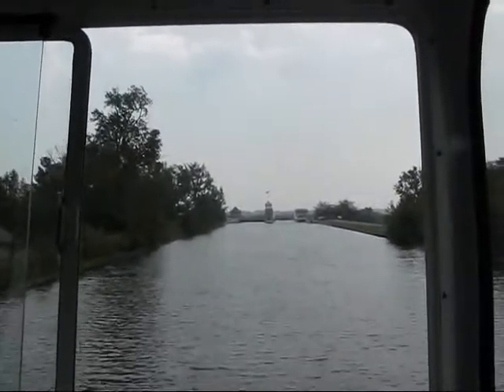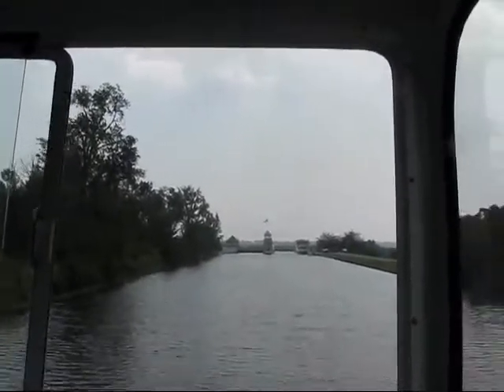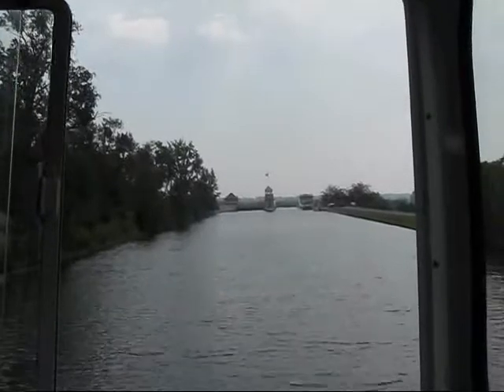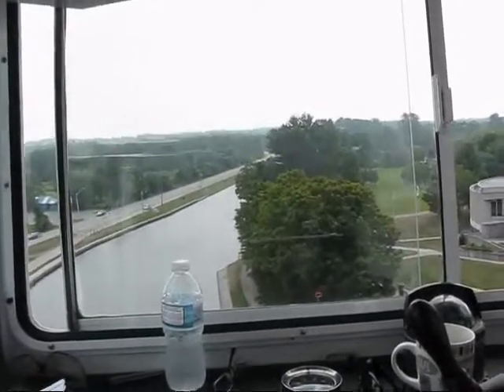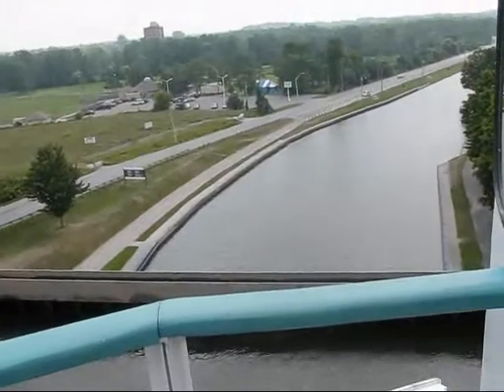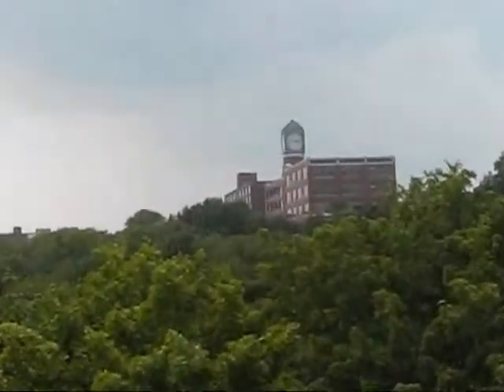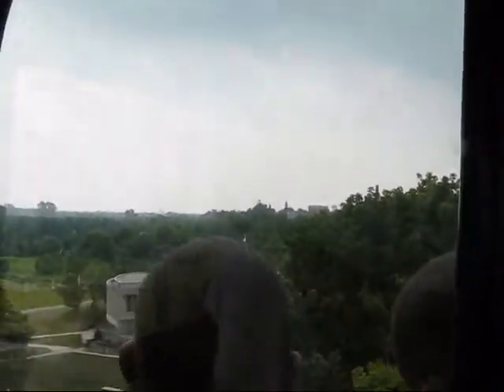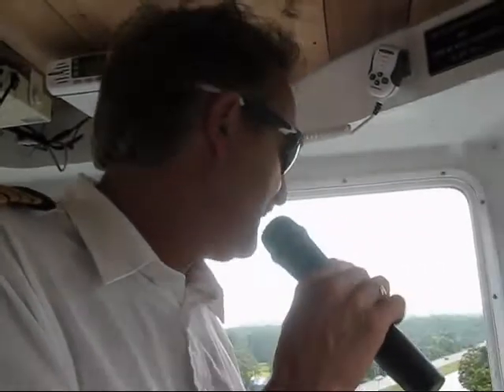Ontario Travel: Discoveries in and around Peterborough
After my brief introduction to Peterborough over the July long weekend I decided to head back there to explore this travel region in greater detail. I have always liked the Kawartha Region, with its beautiful lakes and rolling hills, and equally importantly, I always appreciate its easy reachability and proximity to Toronto.

So on August 4, 2010 I set off on a 3-day adventure to explore more of this popular vacation region. I arrived mid-morning at my home for the next 2 days: the Golden Pathways Bed and Breakfast where dynamic owner Cora Whittington welcomed me like an old friend. We had already met earlier in July of this year. But there was no time to linger: I needed to head out to the Peterborough Farmers Market which is held every Wednesday and Saturday morning. I had a chance to chat with many farmers and merchants, and Inna Trotchine from A Taste of Russia gave me a free taste of some of her delicious pierogies. Her apple dumplings also looked mouth-watering.

But I had to save a little bit of room for lunch, so I headed up to Hunter Street which offers an array of eclectic restaurants and street cafes. I settled in at Karma's Café whose chic décor actually was created as part of the television show "Restaurant Makeover". After a tasty lunch I strolled down to the Peterborough Marina where I boarded the Liftlock Cruise sightseeing boat. For the next two hours I hung out with Captain Graham Kent, who entertains the crowd with his informative and humorous commentary. We cruised past two of Peterborough's locks, lock 20 of the Trent-Severn Waterway, and lock 21, the famous Peterborough Liftlock. It is a National Historic Site and with a height of almost 20 metres, the world's highest hydraulic lift lock.

Then I headed off to the Canadian Canoe Museum which features a fabulous collection of canoes and historical exhibits that illustrate the history and culture of the canoe. People come from all over the world to visit this unique museum.

In the late afternoon I returned to the Golden Pathways B&B where Cora took me on a special tour of their 200 acre property: we went down to their riverfront where the family has set up a BBQ pit, a dock and a cabin that was built from one of the pine trees that grew on their land. The Whittingtons have created their own wilderness getaway right on their own property, and selected B&B guests get to see this special spot. Although we were caught in a massive downpour I could easily see the rustic beauty of this serene retreat.

In the evening Cora and I went into town for a nice dinner. We took a seat on the riverside patio of the Holiday Inn and enjoyed the serene waterfront view. Then we went inside with executive chef Hanuman Ramdoo who gave us an overview of the creative cuisine offered at the Holiday Inn. We tasted three different dishes, an Asian Style Salmon, Butter Chicken and a very tasty Island Pork Tenderloin, followed by a delicious pineapple-flavoured crème brulée.

Our evening was capped off with a performance of two outstanding tribute bands at the Little Lake Music Fest: Nite Fever and Abbamania enchanted the huge crowd with favourites by the Bee Gees and Abba. Every Wednesday and Sunday in the summer the lakeside crowds get to enjoy a free concert as part of the Little Lake Music Festival concert series.